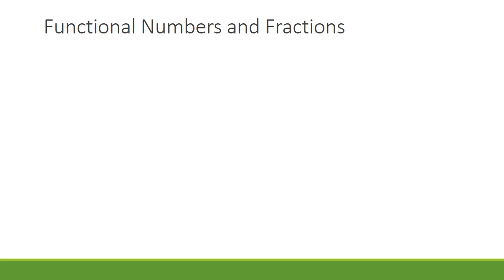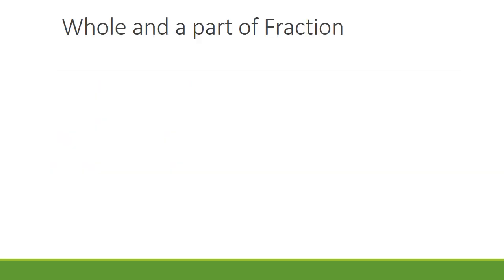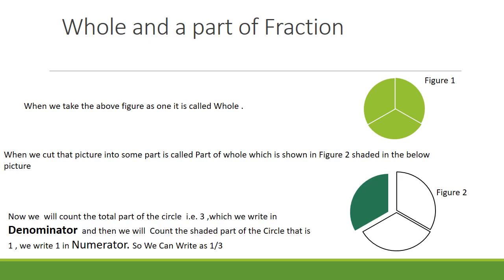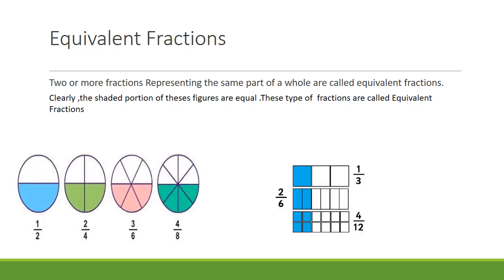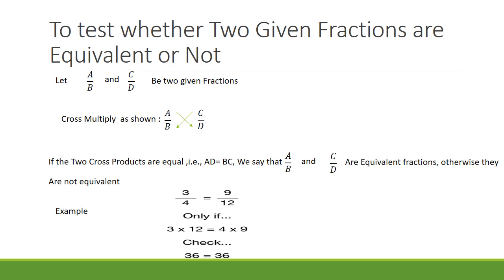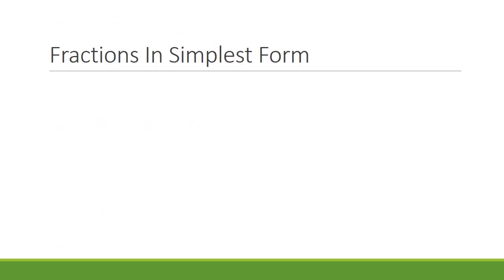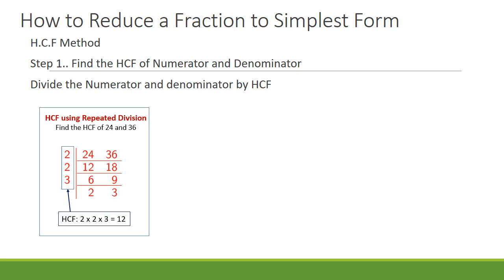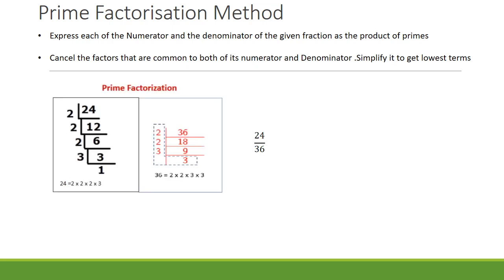Fractions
fractions part I